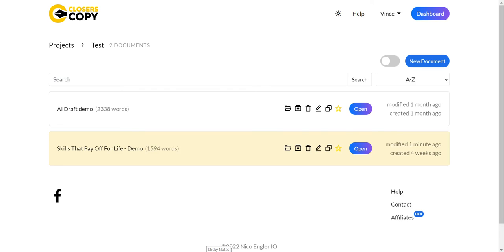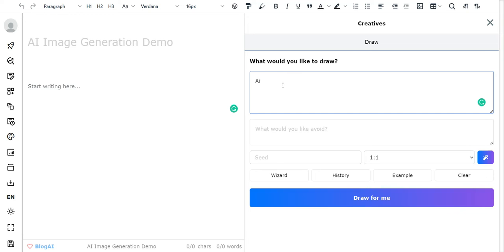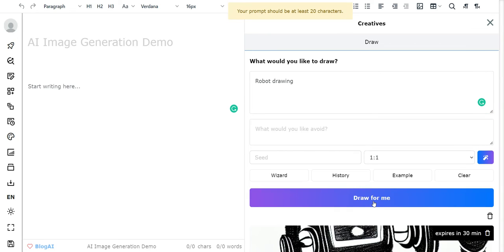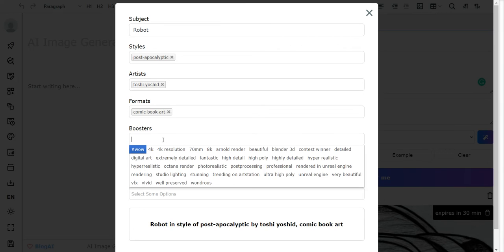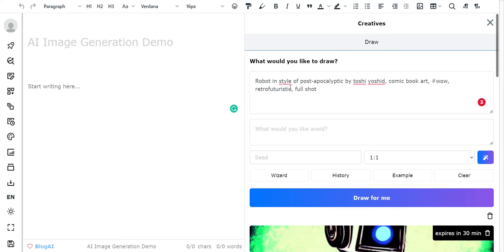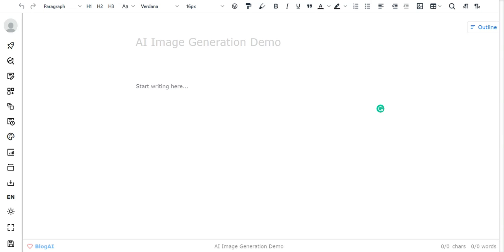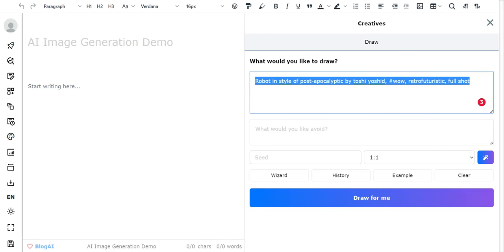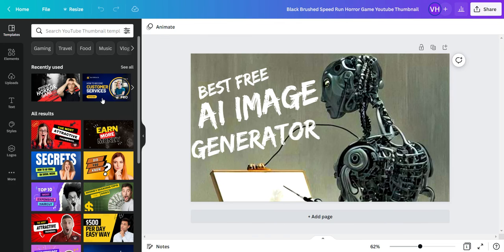Lifetime AI Image Generator with AI Content Creator + 1 Free Bonus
How would you like to be able to create images in just a few clicks? You can with this Lifetime AI Image Generator. The future is now and it's a lot easier than you could ever imagine. It's free and easy to start generating your own images that you can use for anything - website, videos, presentations, social media posts and more.